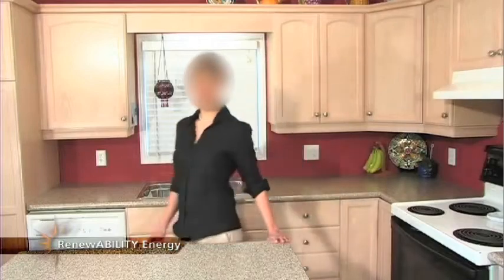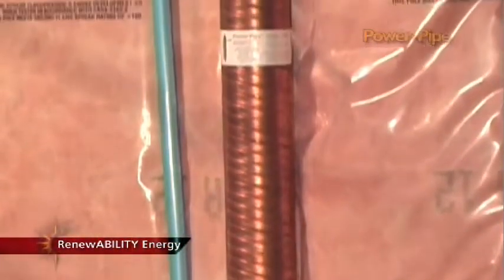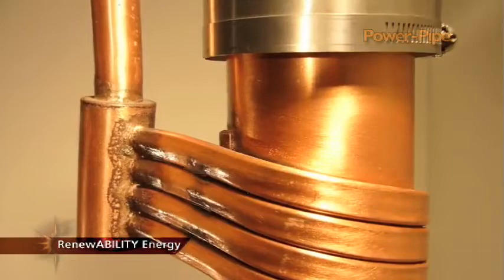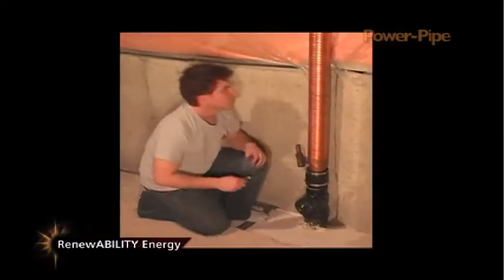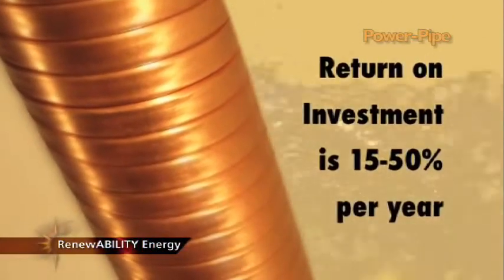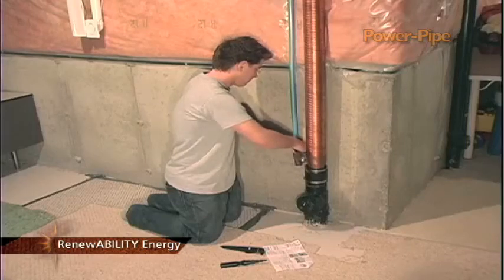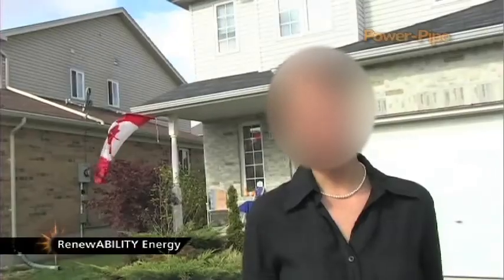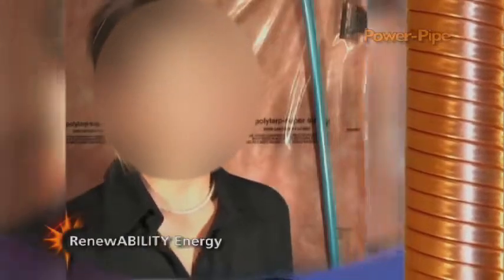Best Product For Energy Saving || Power-Pipe Drain Water Heat Recovery System Review 2023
Power-Pipe Drain Water Heat Recovery : At 20-30% of home energy consumption, water heating is typically the 2nd highest energy demand. The Power-Pipe can dramatically cut water heating costs and reduce total home energy consumption by 5-10%. It works by using outgoing warm drain water to pre-heat incoming cold fresh water so your water heater doesn’t have to work as hard. The Power-Pipe will typically pay for itself in as little as 2 years, and may qualify for Government or Utility grants. The Power-Pipe’s performance has been tested in accordance with the CSA B55.1 standard and independently verified by Intertek. Furthermore, Power-Pipe technology is proven, practical, affordable, and in use in many thousands of homes. A Power-Pipe will reduce greenhouse gas emissions by up to 1 ton/year per household in the average family of four.